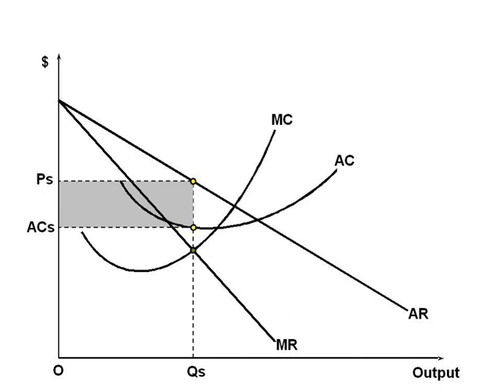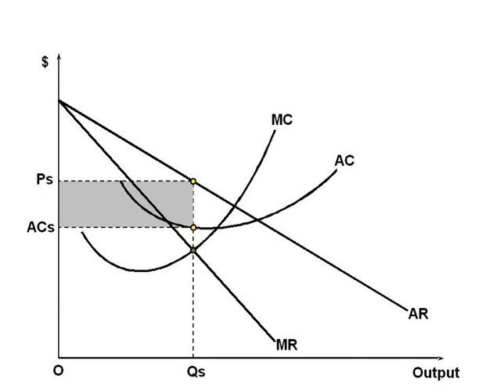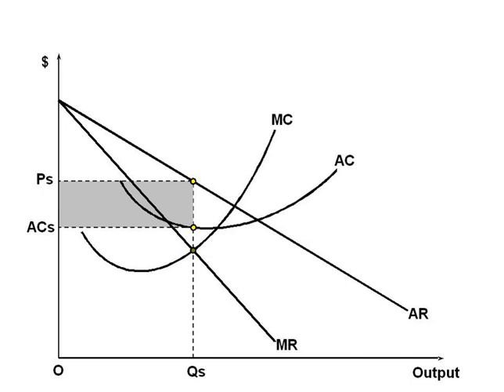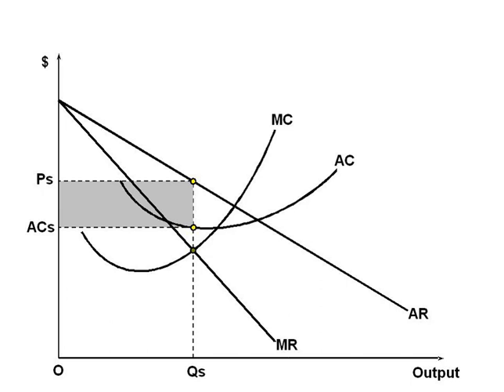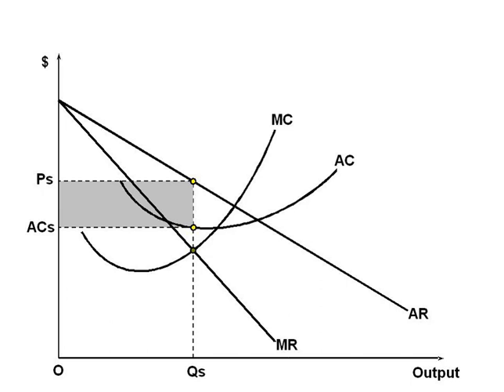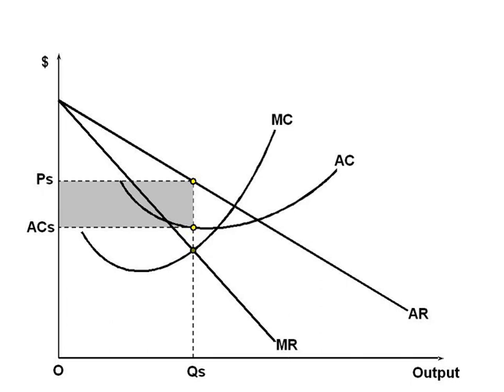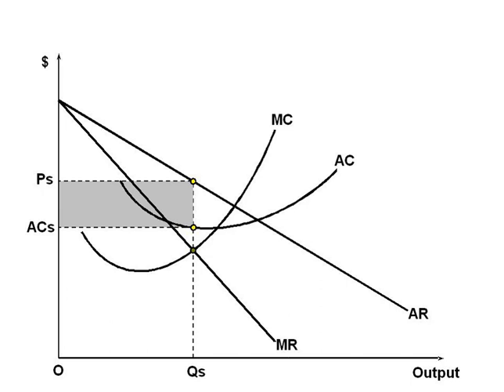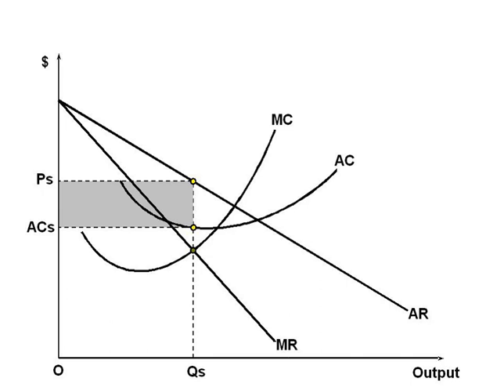Monopolistic competition | Wikipedia audio article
This is an audio version of the Wikipedia Article:
Monopolistic competition

- Socrates

SUMMARY
Monopolistic competition is a type of imperfect competition such that many producers sell products that are differentiated from one another (e.g. by branding or quality) and hence are not perfect substitutes. In monopolistic competition, a firm takes the prices charged by its rivals as given and ignores the impact of its own prices on the prices of other firms. In the presence of coercive government, monopolistic competition will fall into government-granted monopoly. Unlike perfect competition, the firm maintains spare capacity. Models of monopolistic competition are often used to model industries. Textbook examples of industries with market structures similar to monopolistic competition include restaurants, cereal, clothing, shoes, and service industries in large cities. The "founding father" of the theory of monopolistic competition is Edward Hastings Chamberlin, who wrote a pioneering book on the subject, Theory of Monopolistic Competition (1933). Joan Robinson published a book The Economics of Imperfect Competition with a comparable theme of distinguishing perfect from imperfect competition.
Monopolistically competitive markets have the following characteristics:

There are many producers and many consumers in the market, and no business has total control over the market price.Consumers perceive that there are non-price differences among the competitors' products.There are few barriers to entry and exit.Producers have a degree of control over price.The long-run characteristics of a monopolistically competitive market are almost the same as a perfectly competitive market.  Two differences between the two are that monopolistic competition produces heterogeneous products and that monopolistic competition involves a great deal of non-price competition, which is based on subtle product differentiation.  A firm making profits in the short run will nonetheless only break even in the long run because demand will decrease and average total cost will increase.  This means in the long run, a monopolistically competitive firm will make zero economic profit. This illustrates the amount of influence the firm has over the market; because of brand loyalty, it can raise its prices without losing all of its customers. This means that an individual firm's demand curve is downward sloping, in contrast to perfect competition, which has a perfectly elastic demand schedule.